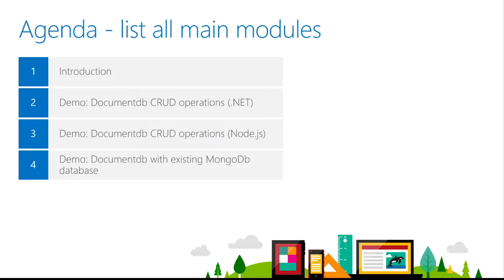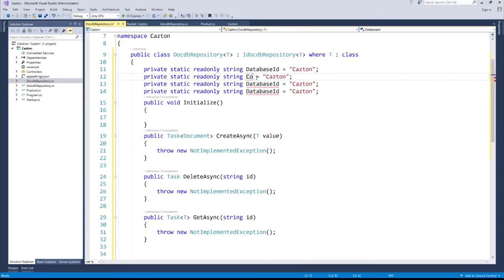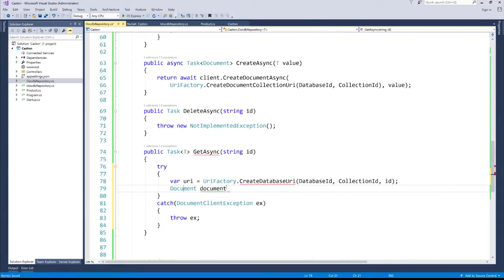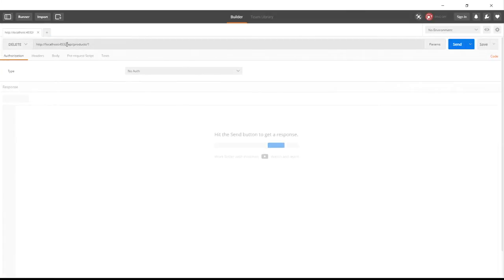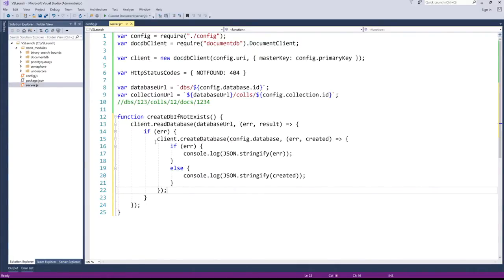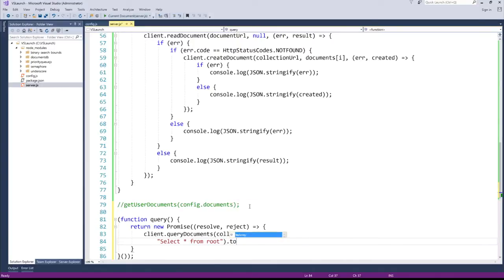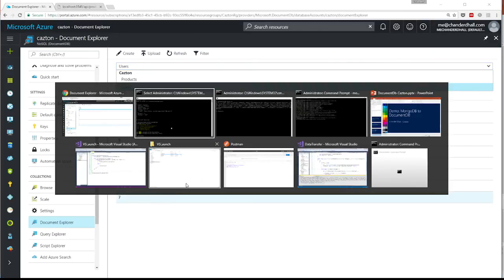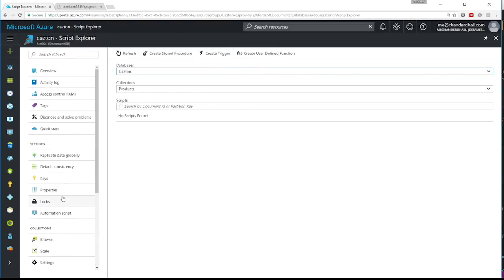Getting started with DocumentDB, plus demos with .NET & Node.js (Web 107)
Microsoft has already had success using Azure DocumentDB internally with the MSN User Data Store—it supports 425 million MSN users around the world while still managing to deliver writes in under 15 milliseconds and reads in under 10 milliseconds. In this code heavy course, software architect and Microsoft MVP Chander Dhall will focus on CRUD operations using both the Node.js and .NET SDKs. If time permits, he'll show you how to move your data from MongoDB to DocumentDB

Instructor: Chander Dhall